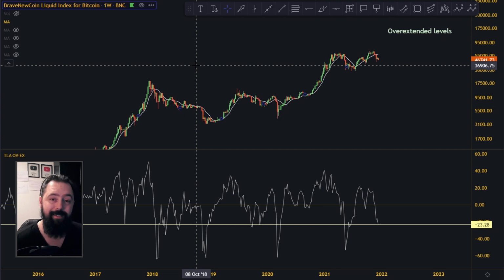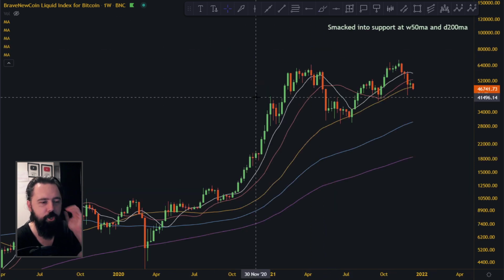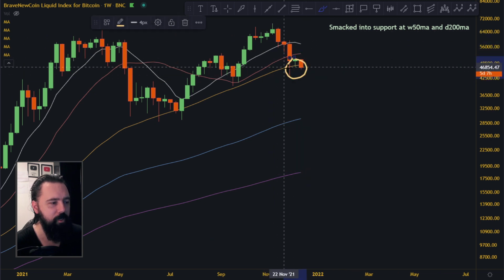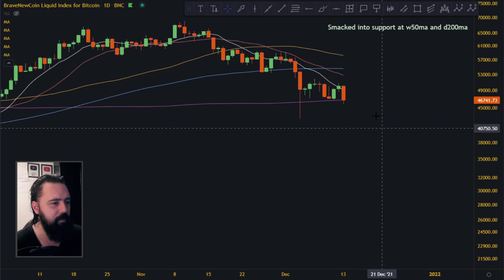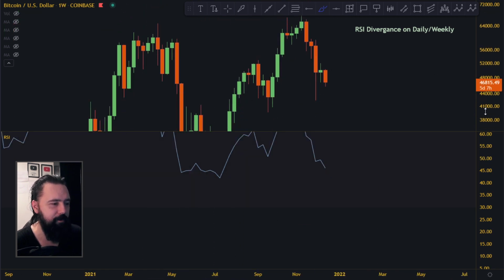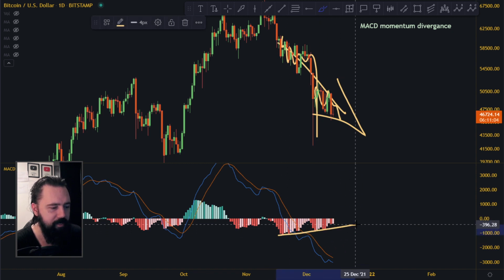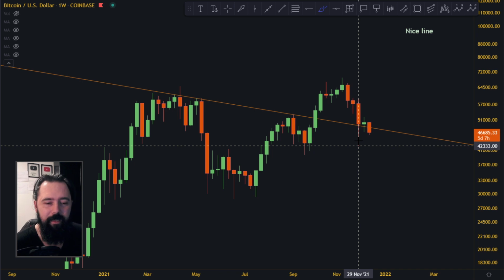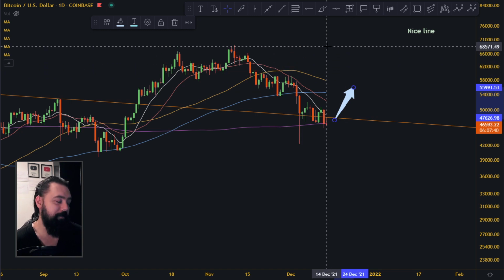Do I still belive this is the bottom? | Bitcoin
⭐ Telegram Community Chat (Nice bunch of guys)
⭐ TradingView ( 30$ off new subscription)

At no point should anything said here be taken as a financial advice. You are yourself responsable for any and all investment and trading decisions. These videos are strictly my personal opinions. Trading involves high risk and possibility to lose all your money.

________________________________ THE END